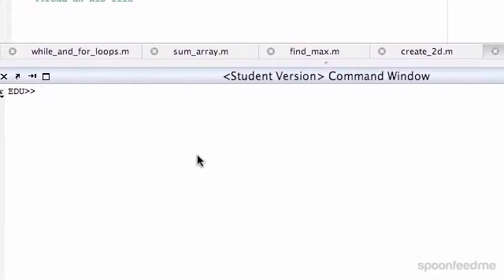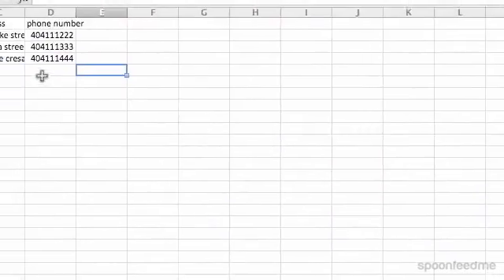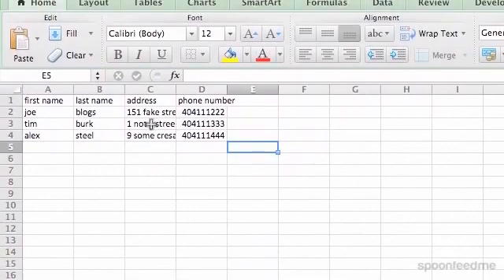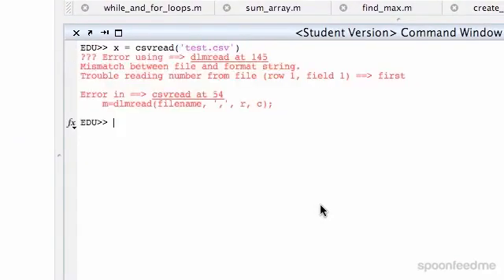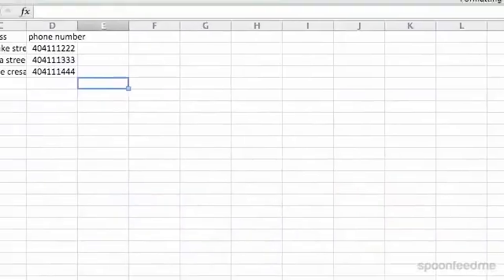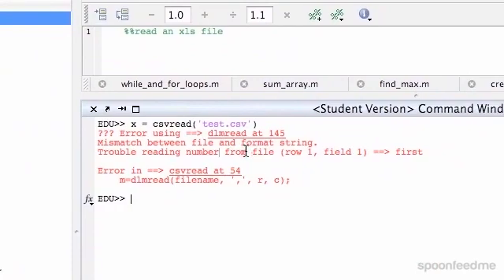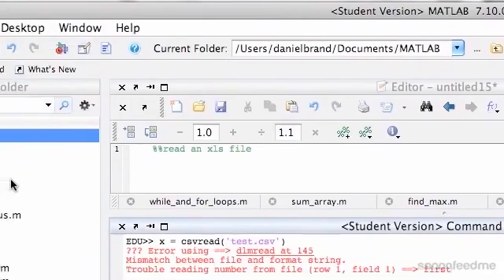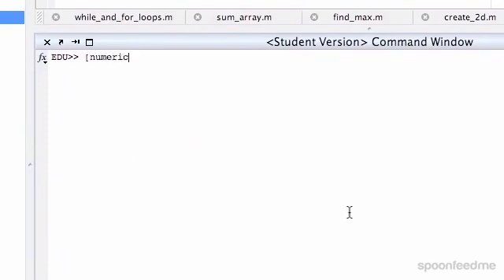MATLAB: Xlsread And Selecting Columns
for more FREE video tutorials covering MATLAB Programming

In this example, the video shows how to read difficult files in MATLAB. First part of the video shows an excel sheet containing different information both in text and numeric format and wants to read it by ‘csvread’ command which result errors in the command window. Next, the video explains why it returns errors and briefly talks about how a file containing such kind of information can be read by the MATLAB coding. Moving next, the video introduces new code ‘xlsread’ to read such type files.

Later, the video reads the particular xls file and subsequently shows how to select different column from the input xls file over the command window. The video does different sets of workouts on the column selecting with different permutations. Last part of the video shows how to use the ‘xlswrite’ to save information of array matrix in xls file explaining all the facts in details. Do on hand practices with this tutorial to understand the content described in this lesson into the depth.